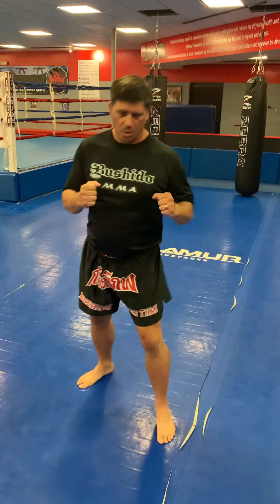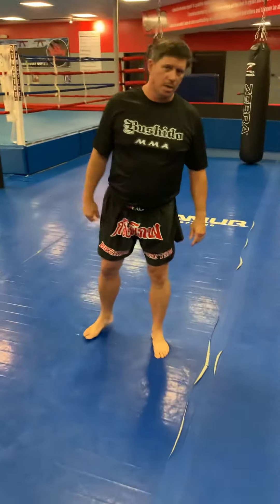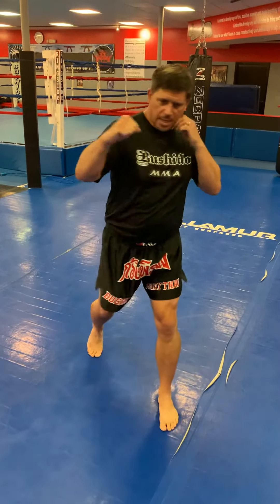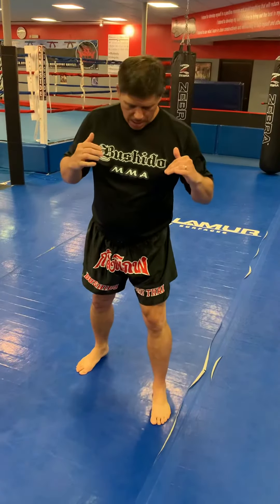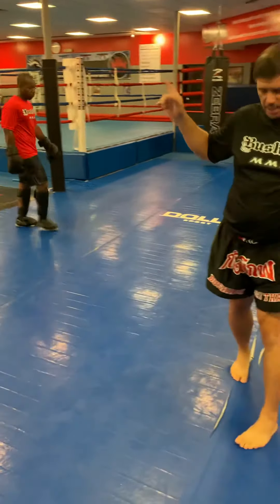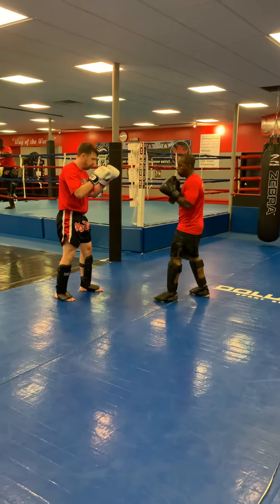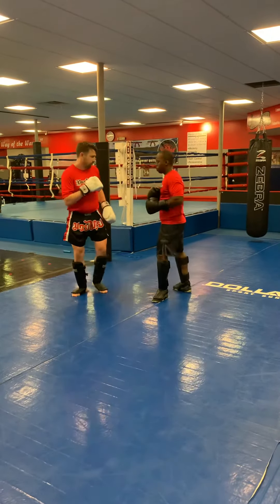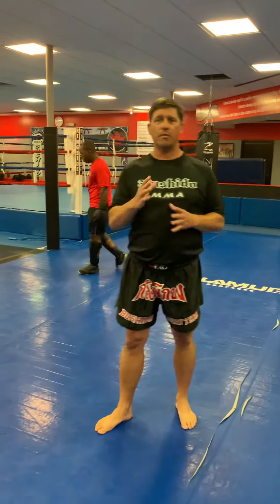3 ways to defend the lead leg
Bushidomma striking system. 3 ways to defend the lead leg.